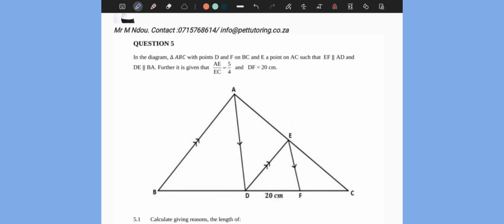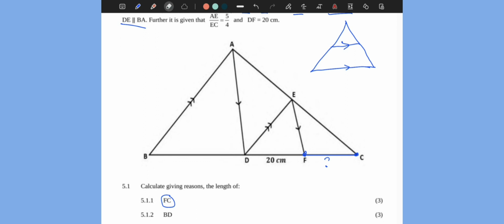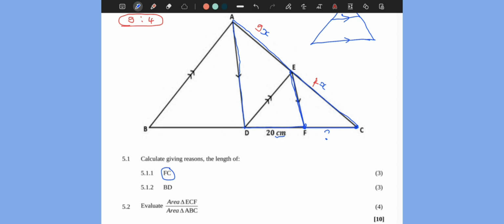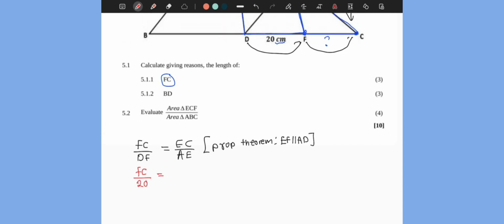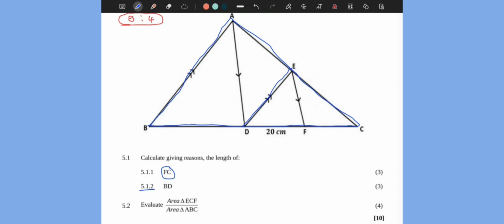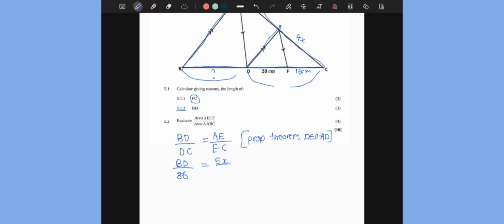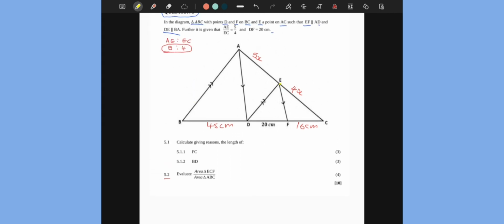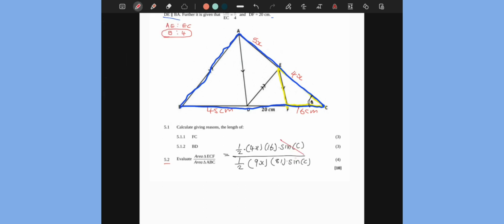Grade 12 EUCLIDEAN GEOMETRY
Recommended MATHEMATICS and PHYSICAL SCIENCES  TUTORING